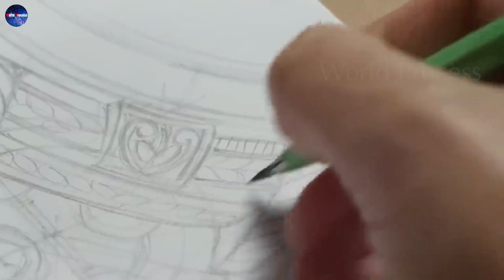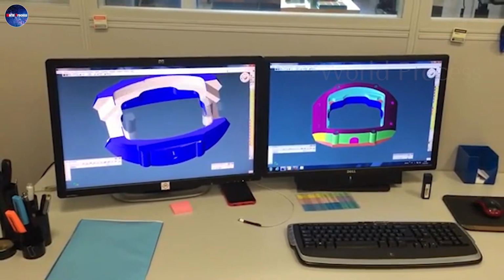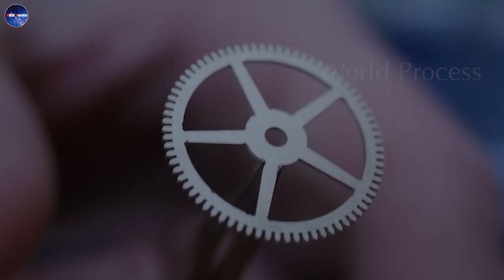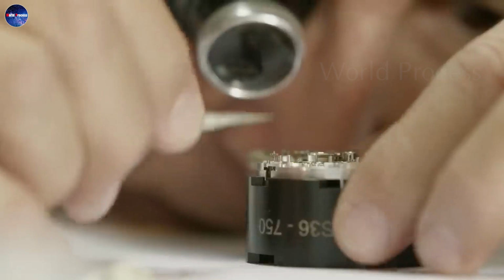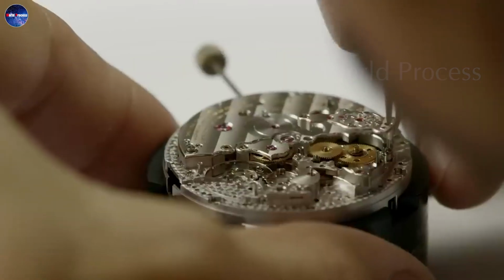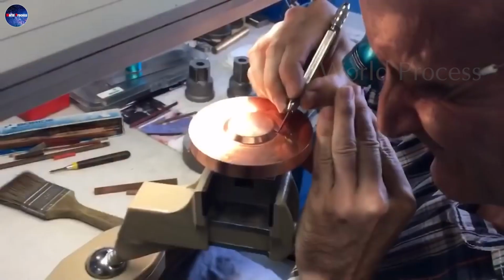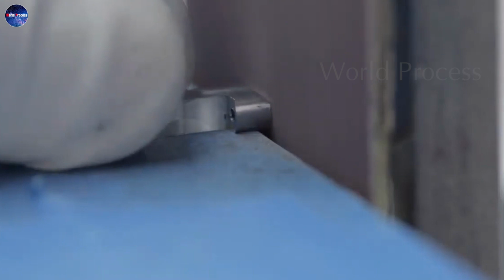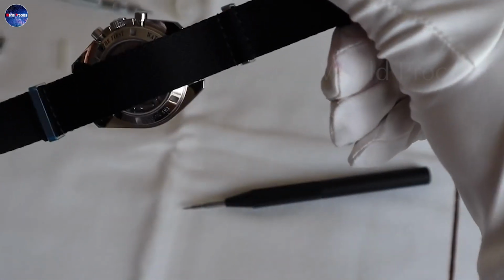How It's Made: Mechanical Watches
Swiss watches are home to some of the most expensive watches in the world. The process of making watches in this country is highly skilled and intricate, and it's a mystery to many. In this video, I'll answer all your questions about the Swiss watchmaking process. You'll get to see the most delicate details of a watch, and you'll understand why they're so expensive.
Here we are inside the design office of Richard Mille watch brand. On the computer screen, a 3D design of the watch case is displayed. The idea is the first and most important step in the design process of a watch. It is the foundation for engineers and watchmakers to start manufacturing the product. In the past, many watch brands often designed models with pencils and drawing paper. However, today, high-end brands like Richard Mille often use 3D design software.

World Process: All will be available here